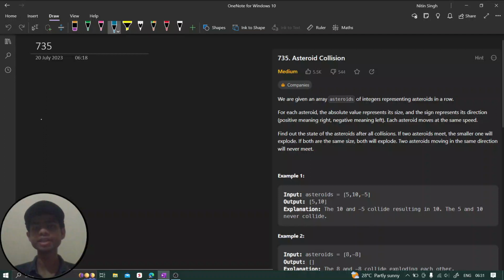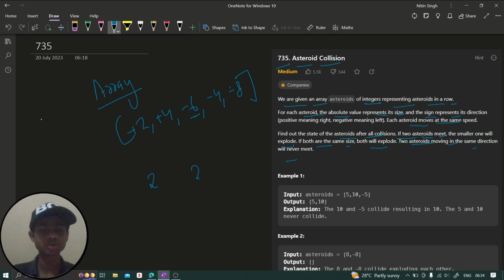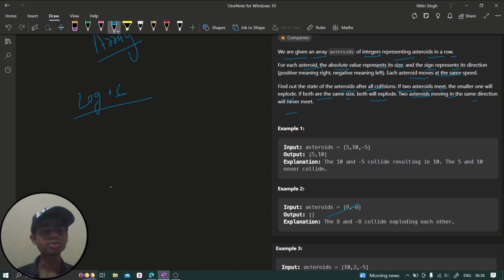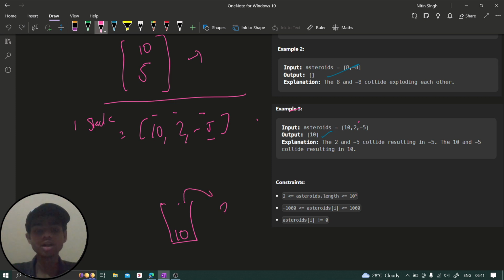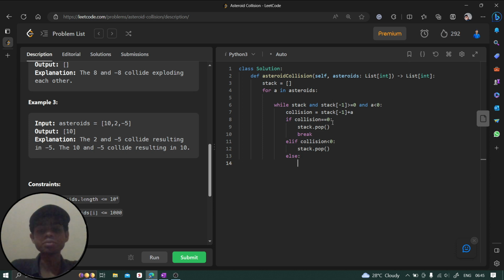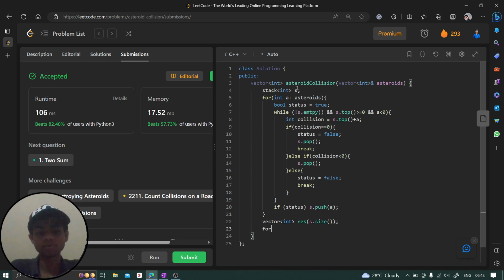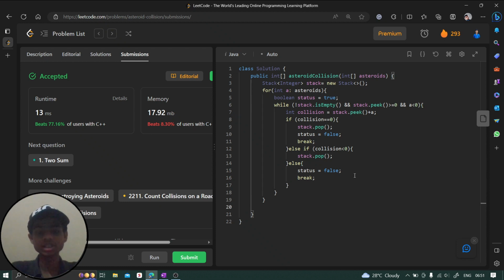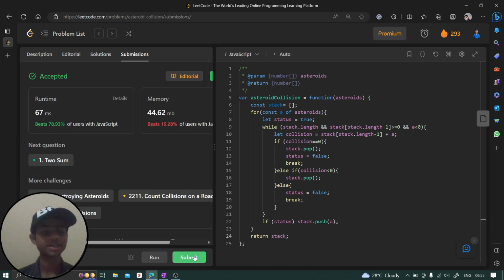Asteroid Collision | Leetcode Q.735 | Python | C++ | Java | JS | Leetcode Daily Challenges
Hi Everyone, in this video, we are going to solve one more medium-level problem on leetcode platform. The problem name is Asteroid Collision and is based on the stack data structure.

chapter:
0:00 Introduction
0:40 Understanding the problem
6:44 Logic
12:12 Python Implementation
14:52 C++ Implementation
18:26 Java Implementation
21:20 JavaScript Implementation